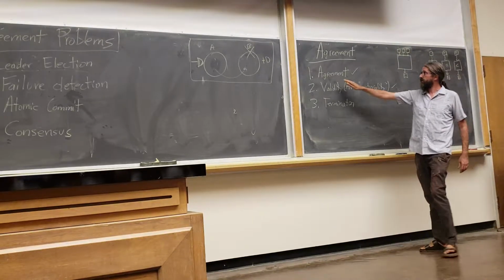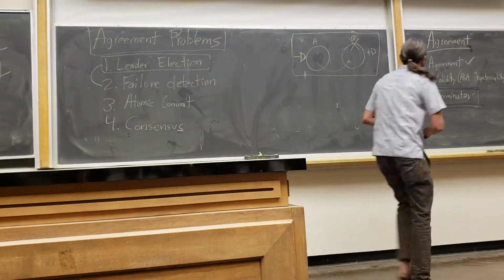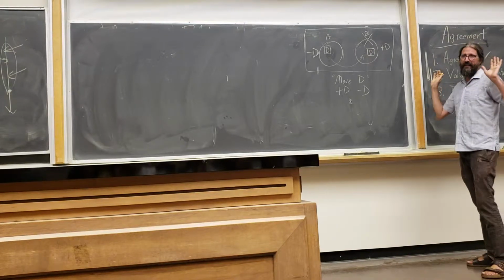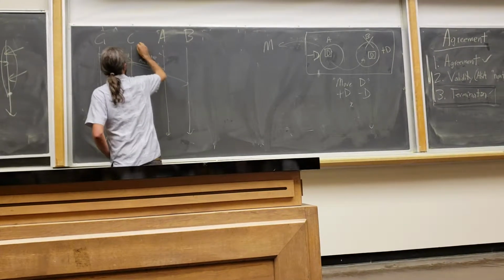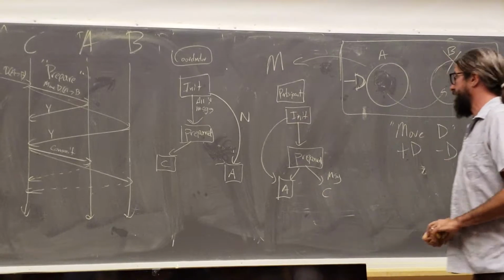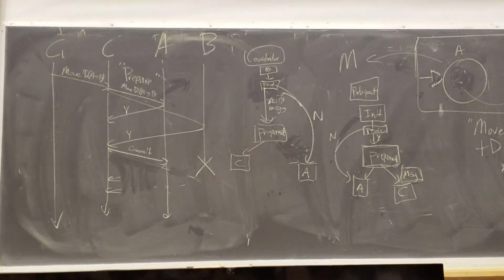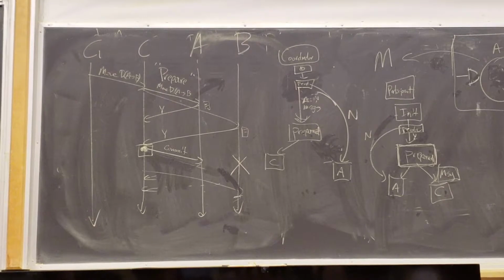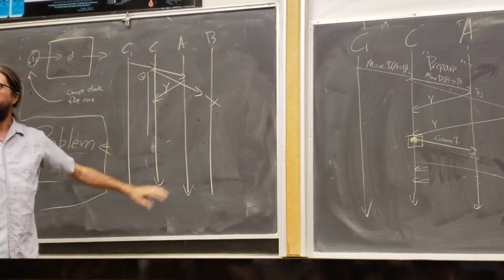Oct31 p2 || Agreement Problems pt2